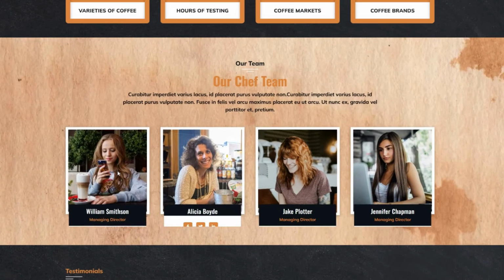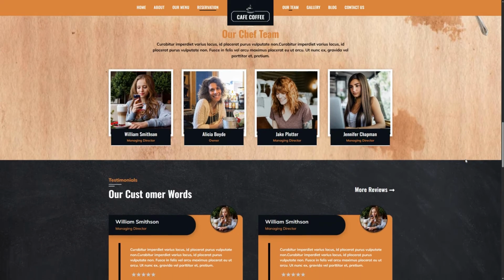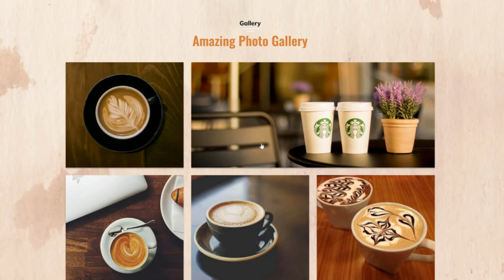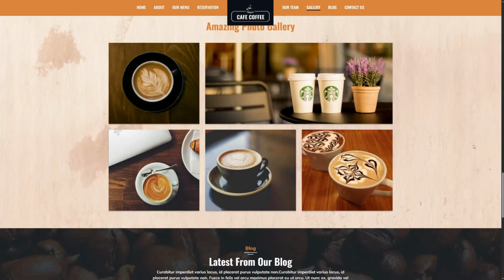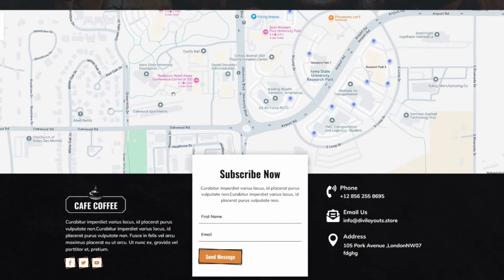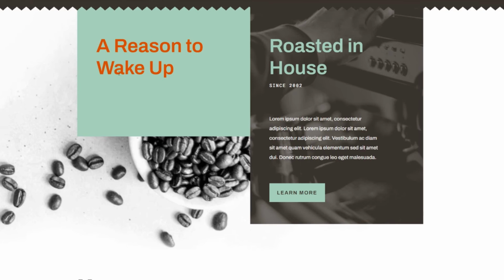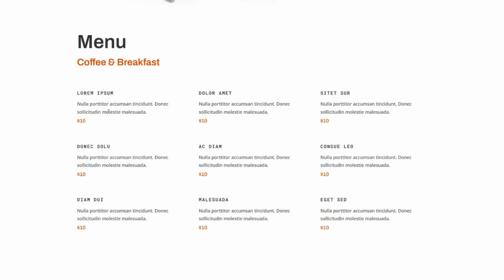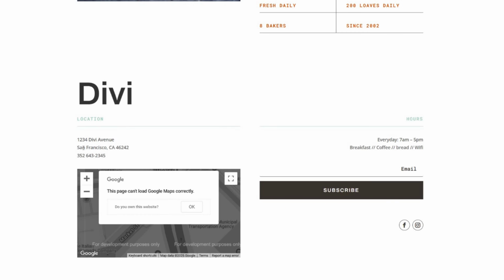Cafe website templates with Divi